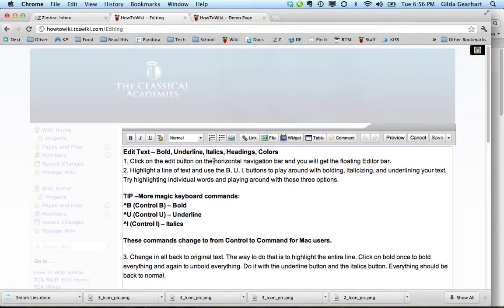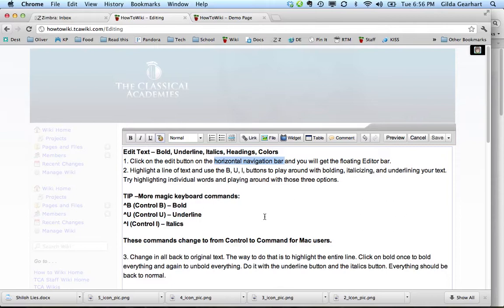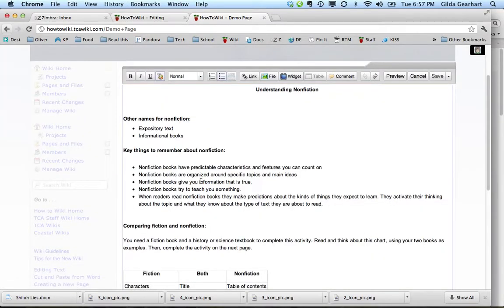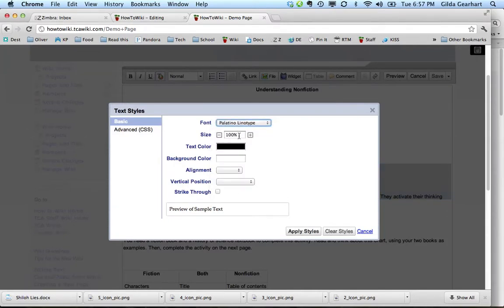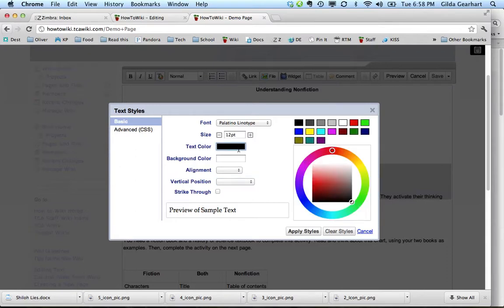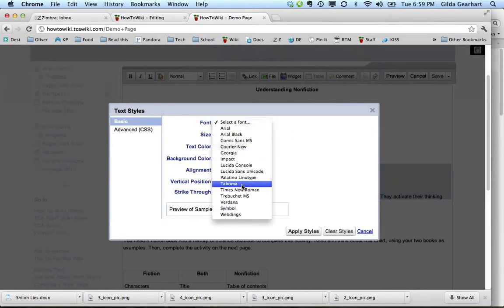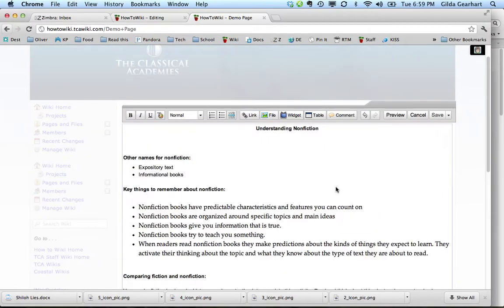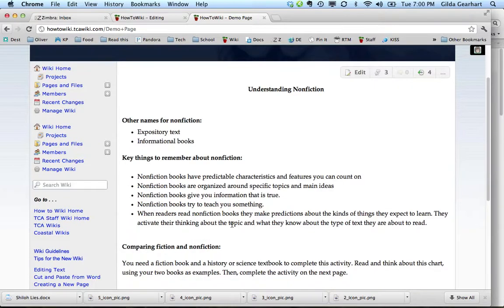Wiki - Basic Formatting 1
How to apply bold, italics, etc.